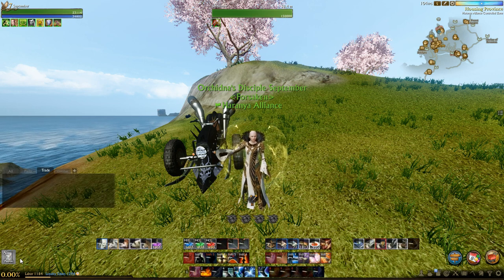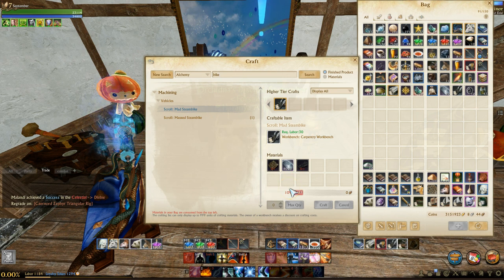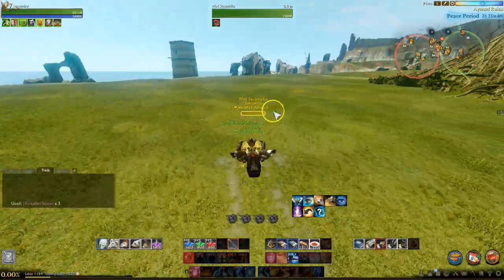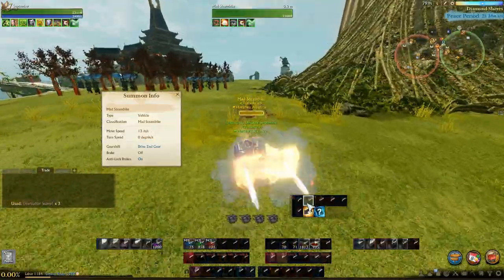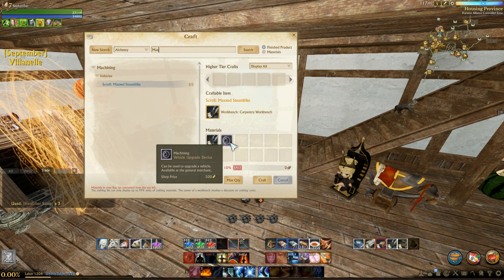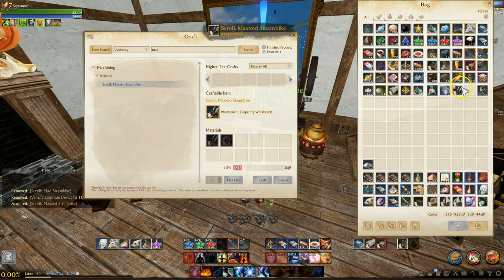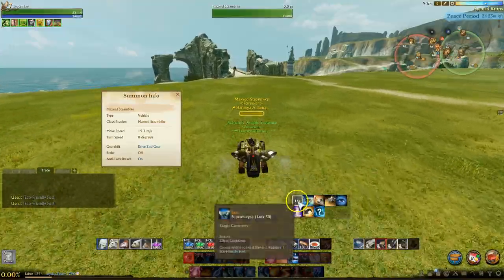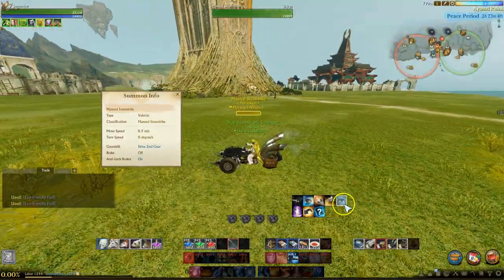Archeage NA/EU Mad & Maxxxed Steambike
Hello everybody, September checking in from the PTS server. Here is the 2 new bikes being added to Archeage. This is a short video but I hope you enjoy.